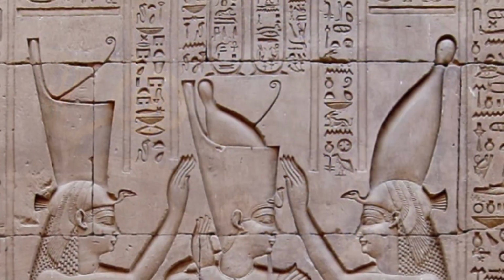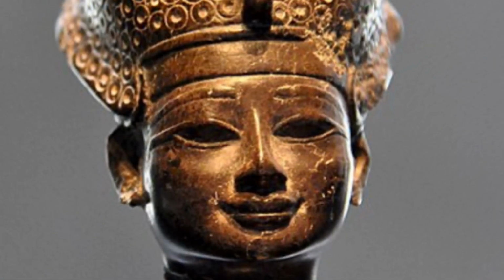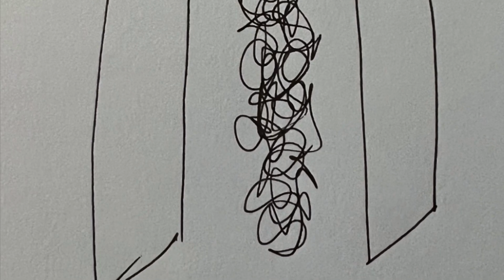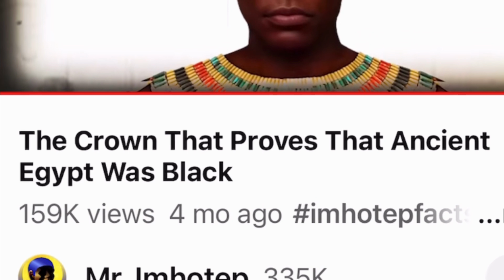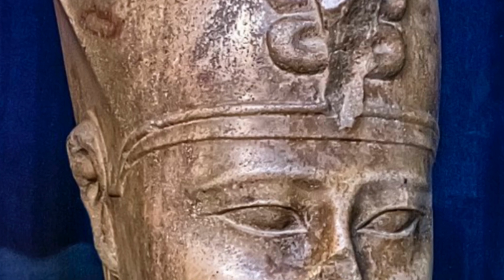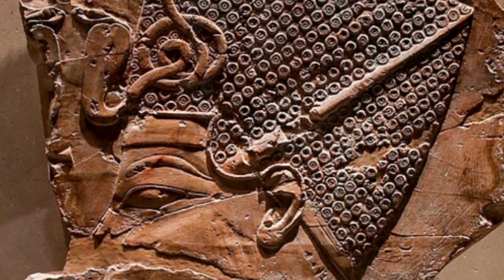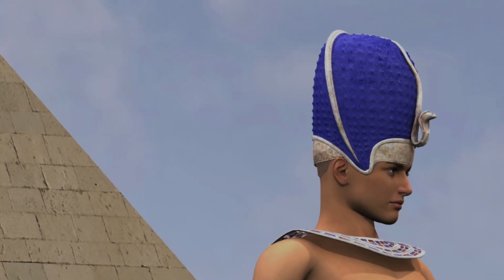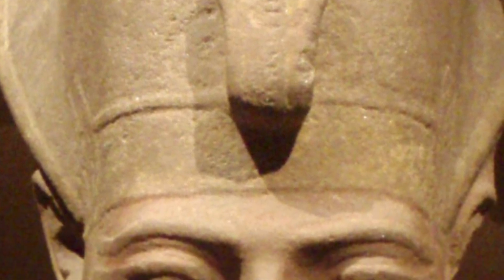Pt 3 Khepresh - the stunning blue war crown of Ancient Egypt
The hairstyle mentioned by the channel @mrimhotep has also been discussed in this episode. Although I normally agree with most of the concepts on the Mr Imhotep channel the hairstyle in my opinion is a result not a cause. Nevertheless I agree that the ancient civilisation of Egypt had many times in its history, especially its origins, when it’s rulers were African in the most literal of ways.